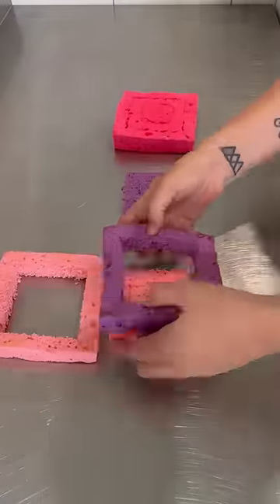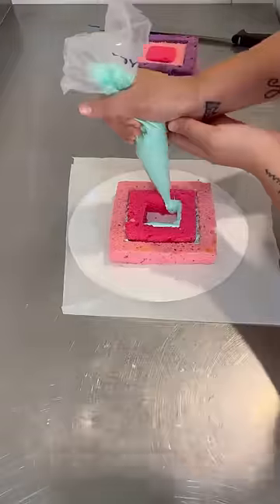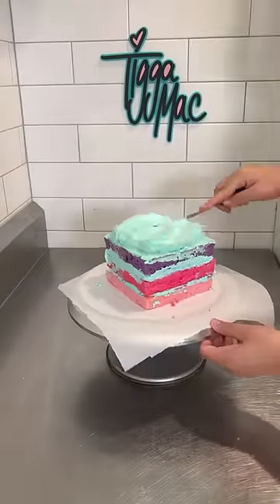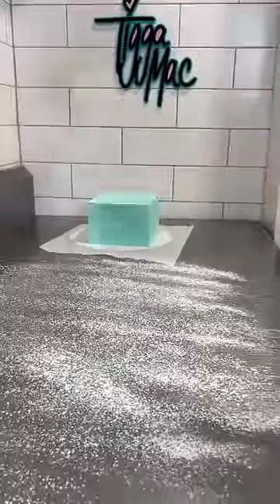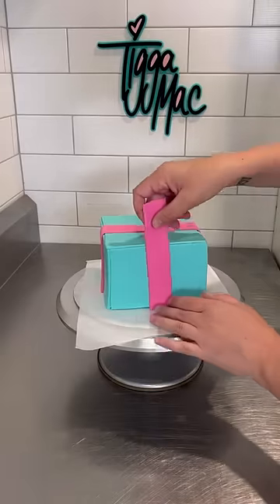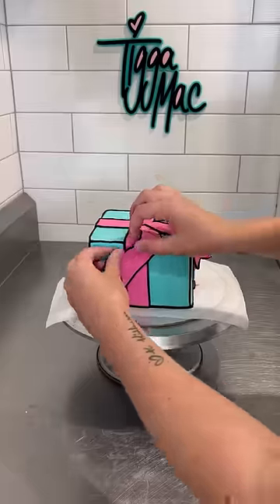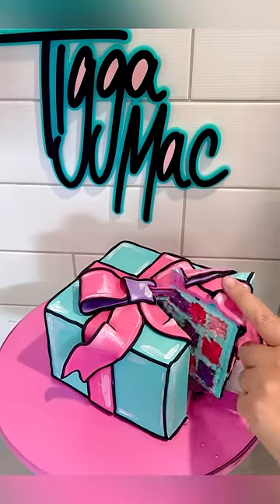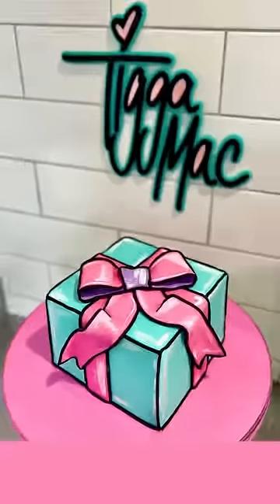WHEN A CAKE DECORATOR MAKES HER OWN BDAY CAKE!